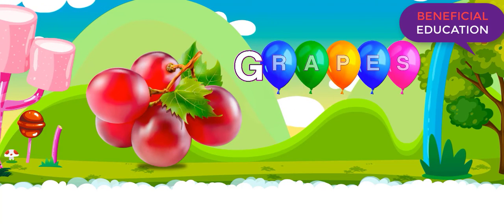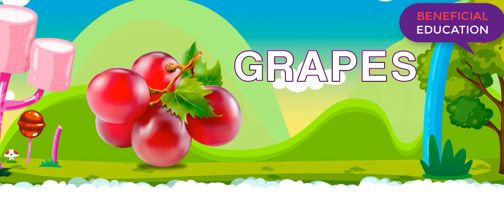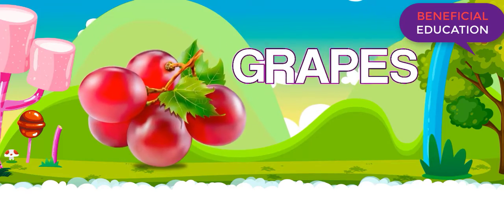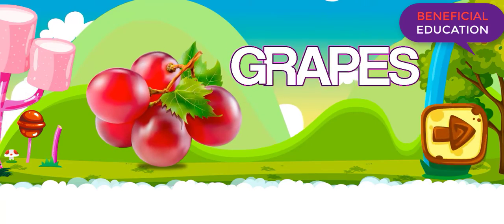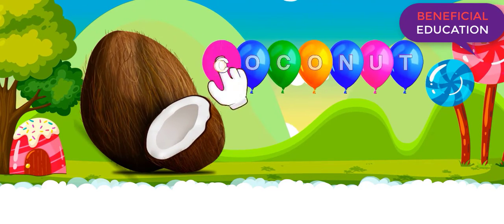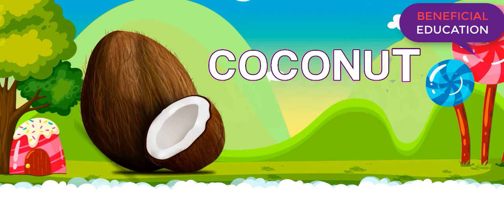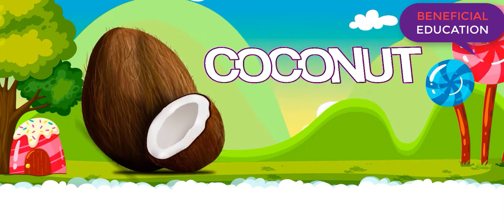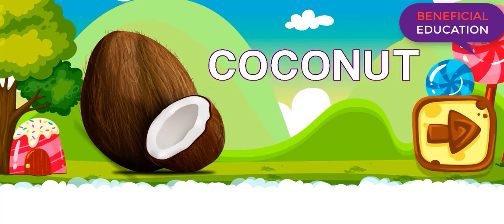Kids Fruit Name in English || Learn Fruits Name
Hello, all friends and Viewers Welcome to our BENEFICIAL EDUCATION Channel.

Kids Fruit Name in English
 Fruit Name in English
Fruit Name For Kids
Learn Fruits Name in English

All types of videos, that means from class 1 to 10 class, and espiacially all Arabic lesson will be uploaded in this channel.
For instance.
 Example: Arabic lessons, (Bangla 1st & 2send)(English 1st paper & 2nd paper),Math, Biology, Physics, Chemistry, higher math, Bangladesh and Global Studies, Science, Information and Communication Technology, Islam and Moral Education.

Thanks all Friends & Viewers.